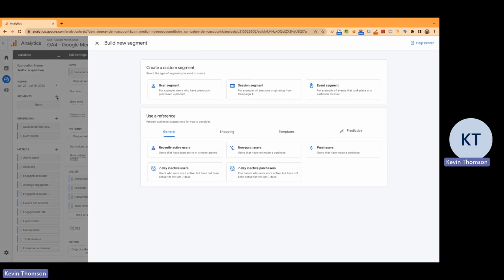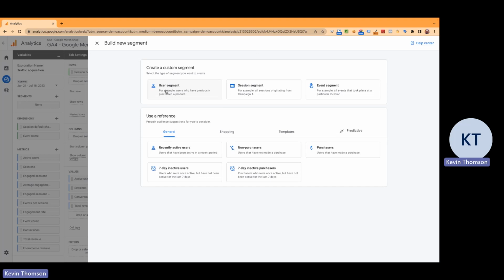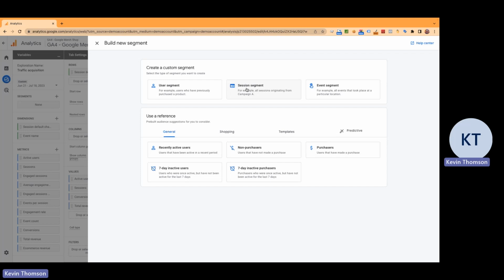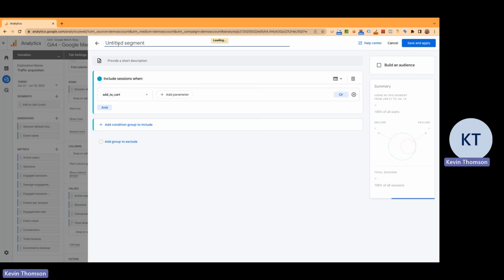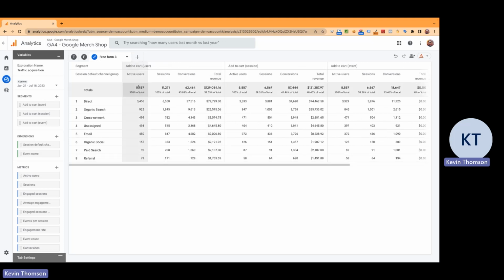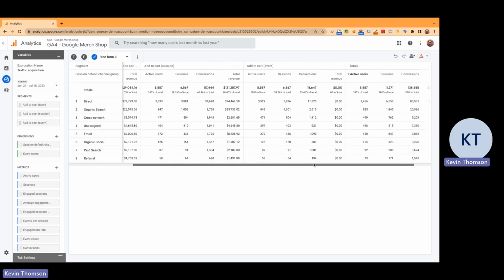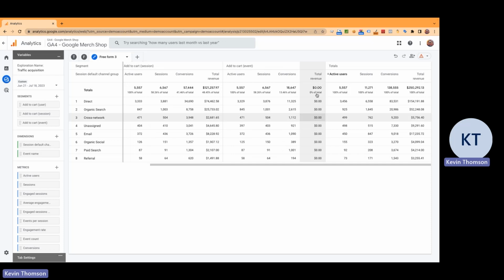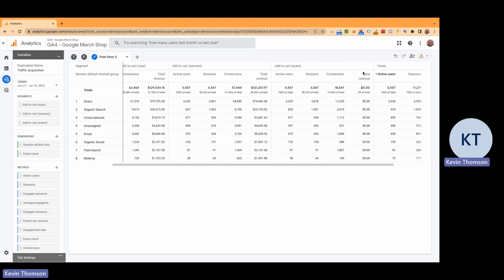GA4 Segments: How to Create Them & Things to Note About Each Type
In the second instalment of our new series, ‘Calling Kevin’, we get an insight into creating and working with GA4 segments.

- How do segment types differ?
- Which segment type should I use and when?
- Why are some of my numbers different, and why are some metrics missing entirely?

Kevin discusses everything we need to know for confident segment scoping in GA4.